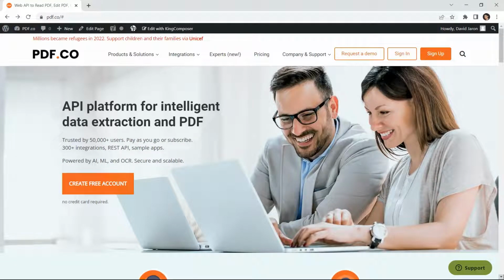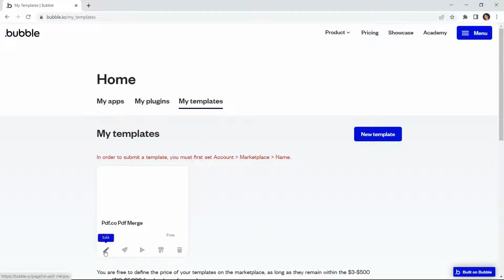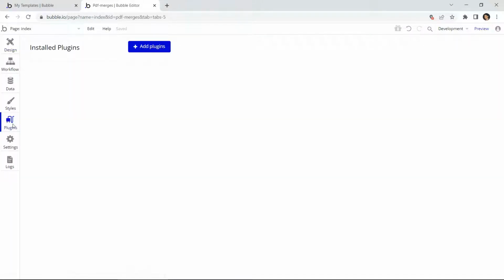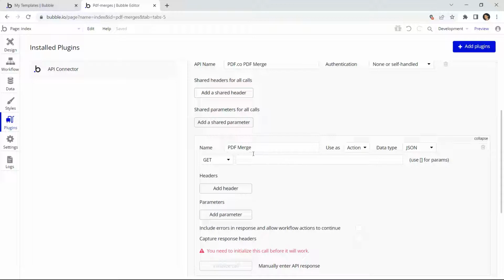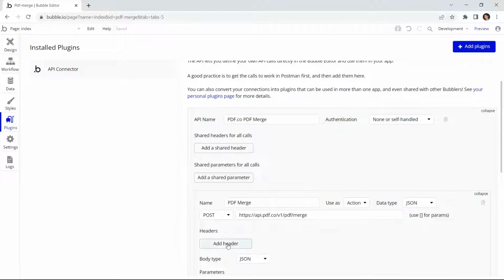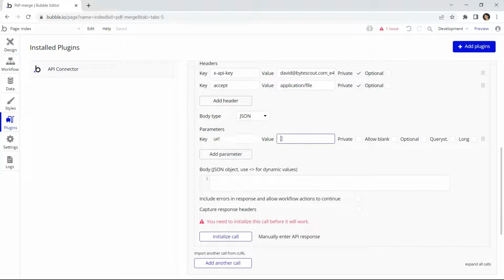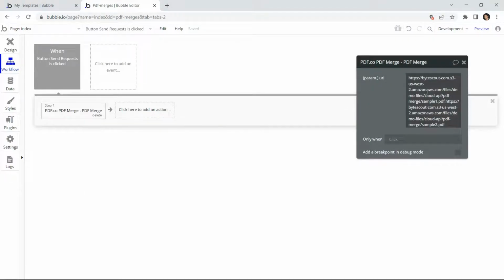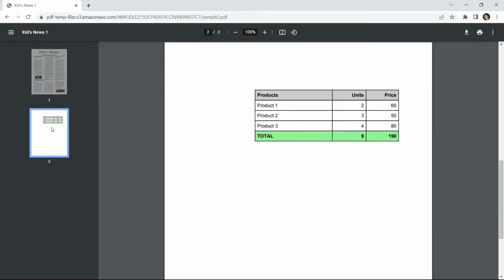How to Merge PDF Files with Bubble API Connector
In this video tutorial, we will teach you how to merge PDF files with Bubble API Connector using PDF.co